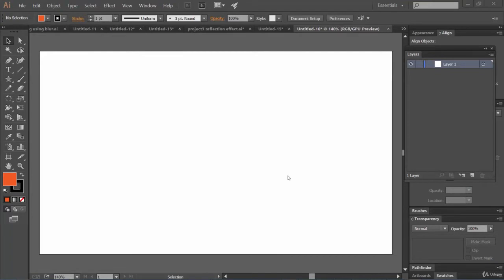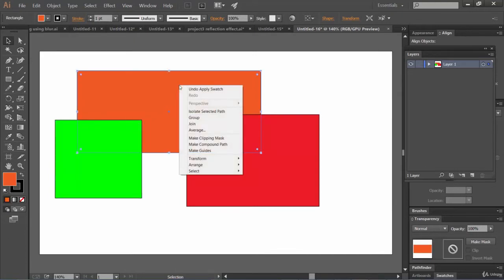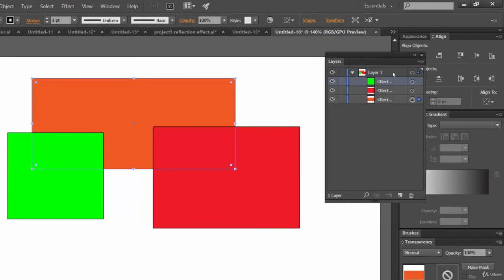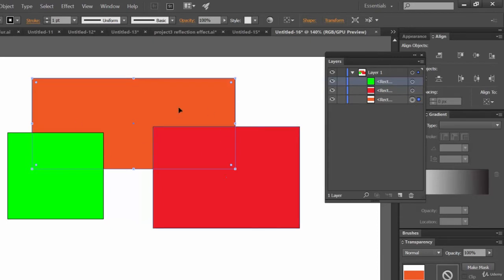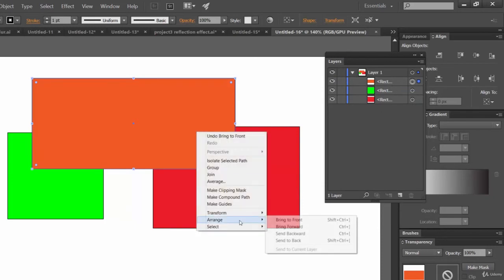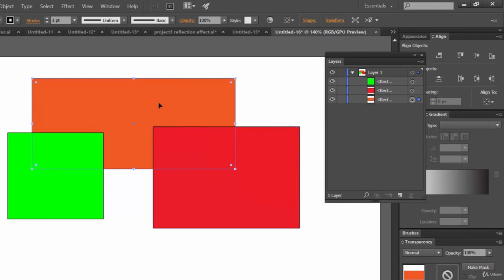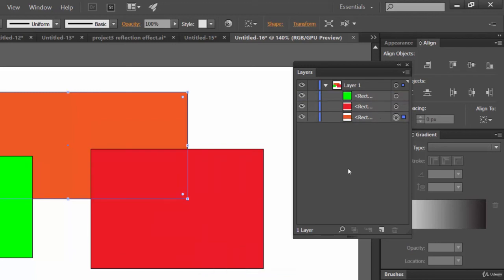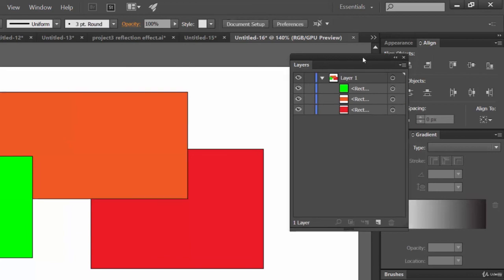Arranging Objects adobe illustrator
Hello friends Welcome to our second lecture of using workflow.
Now here we are going to work with multiple objects.